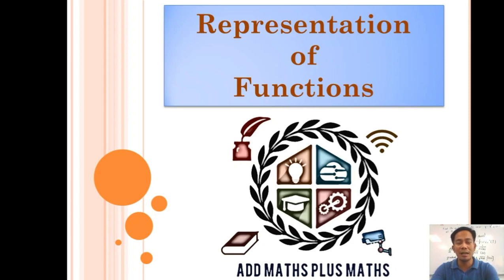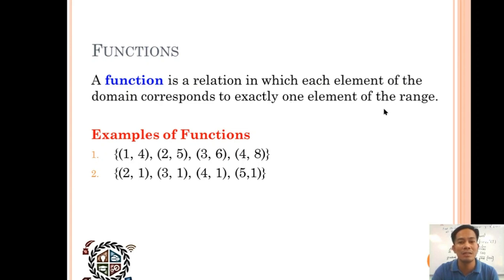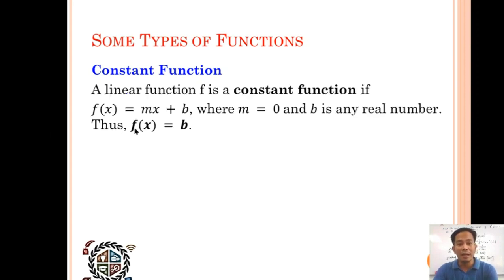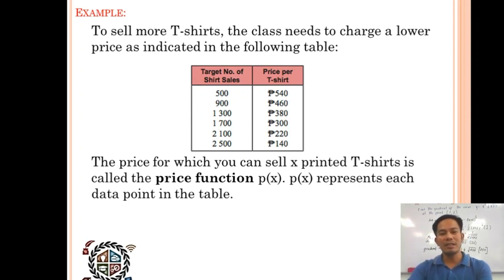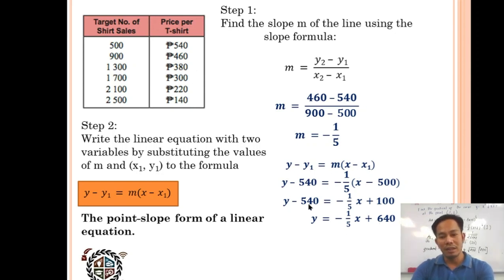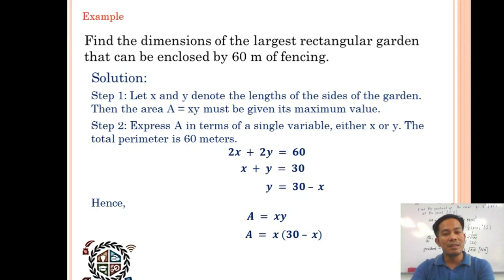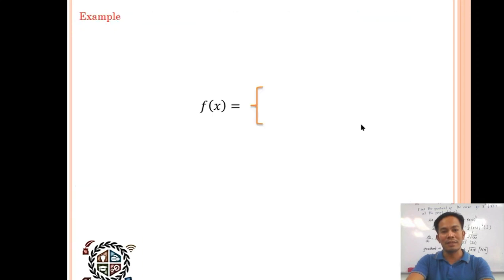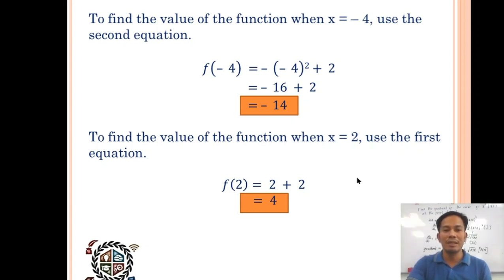Representations of Function